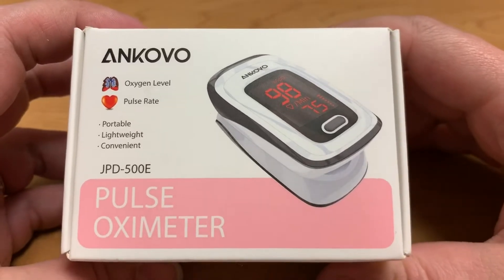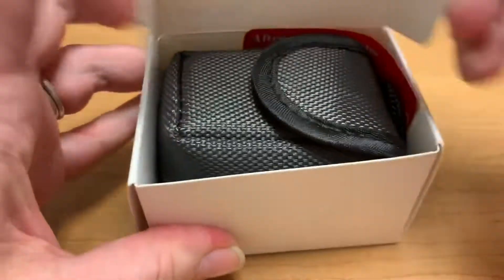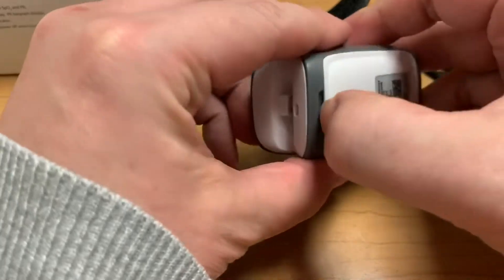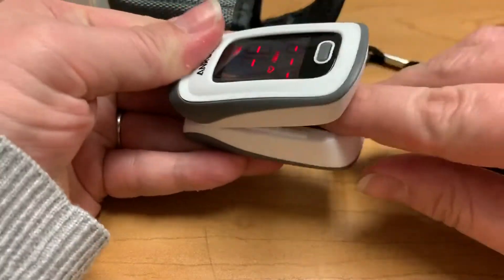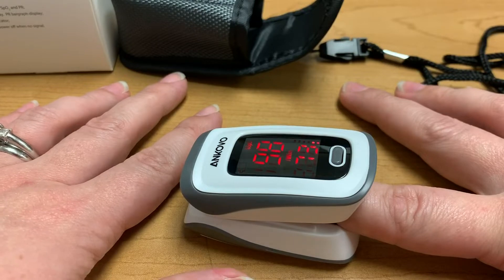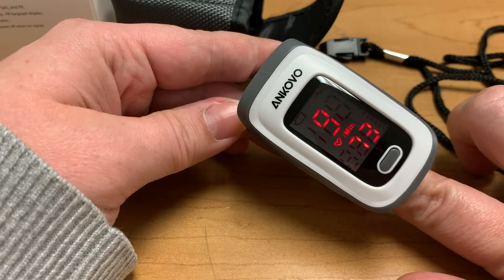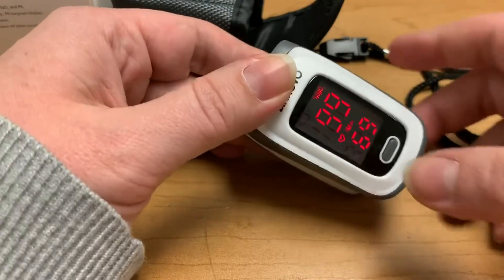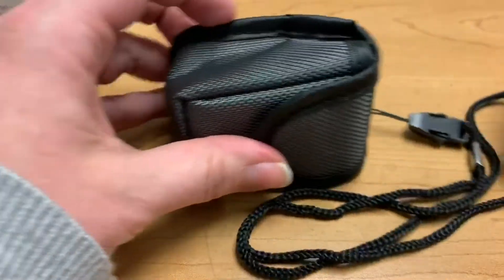Pulse Oximeter Fingertip (Oximetro) | Blood Oxygen Saturation Monitor | Heart Rate Monitor and SpO2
Pulse Oximeter Fingertip (Oximetro) | Blood Oxygen Saturation Monitor | Heart Rate Monitor and SpO2 Levels | Portable Pulse Oximeter with Lanyard and Batteries

ACCURATE AND RELIABLE - Consistently beat other pulse oximeter in terms of accuracy and reliability during clinical tests.

BAR GRAPH - The function of our pulse oximeter include the simple bar graph. It tells you that the device is able to take your SpO2 and Pulse Rate.

SPORT ENTHUSIASTS - Suitable for mountain climbers, skiers, bikers, aviators or anyone interested in measuring their SpO2 and pulse rate while on the move. You should only use the pulse ox before or after your exercise.

Also, you must remain stationary while the pulse oximeter measure your pulse rate and SpO2 levels.

CONVENIENCE - Quickly determine your SpO2 ( blood oxygen saturation levels) and pulse rate (PR) readings, and display it conveniently on a large digital LED display. Oxygen meter comes with a lanyard, bring to the gym, office, or on vacation.

READY TO USE OUT OF THE BOX - Include 2X AAA Batteries and a Lanyard for convenience.

Product Description
Ankovo finger pulse oximeter can be used to measure your blood oxygen saturation (in % SpO2) and your pulse rate. It should be used for spot monitoring only and not for continuous monitoring.

Easy operation: Remove the back cover and install the two AAA batteries included in the box. Insert your finger by aligning it with the red light and wait for the oximeter to switch on. Read the results in eight to ten seconds. Fingernails and the luminescent tube should be the same side.
Quickly Measure: Your Blood SpO2 Oxygen Saturation Arterial Hemoglobin Levels, Pulse Rate and Pulse Strength in 10 seconds or less displayed on its large digital red LED display. Designed and Tested to exceed FDA and CE standards for Pulse Oximeters used by Health Care Professionals.
Immediate and accurate: Shows the percentage of how much hemoglobin in your blood is carrying oxygen, with normal SpO2 levels at 95% or greater Provides the number of heartbeats per minute.
Note: Finger pulse oximeter is only for sports and aviation use. It is ideal for use during sports activities, mountain climbing and piloting airplanes. It is not intended to diagnosis any medical condition or to be used in medical applications. Recommended used for all ages from children(above 4 years) to adults. The device can not be used for Patient transport and surgical care. It can be used in household or fixed places only.